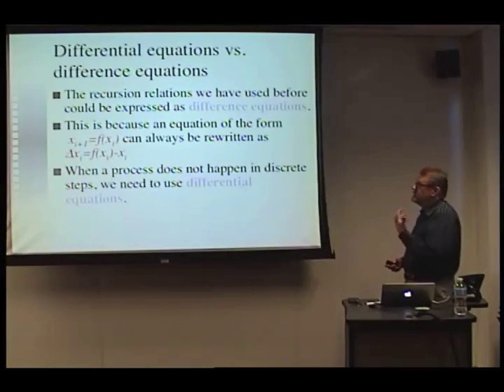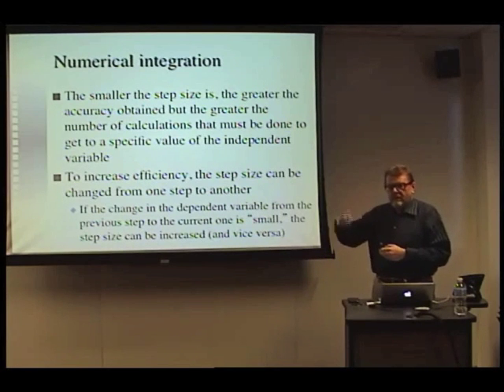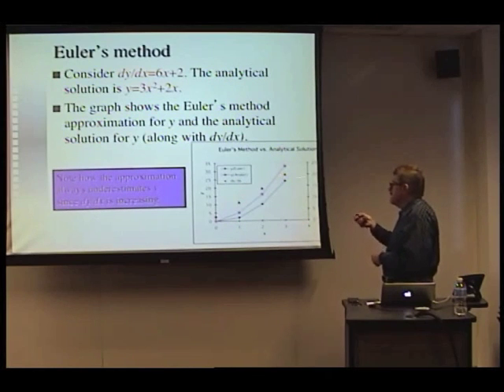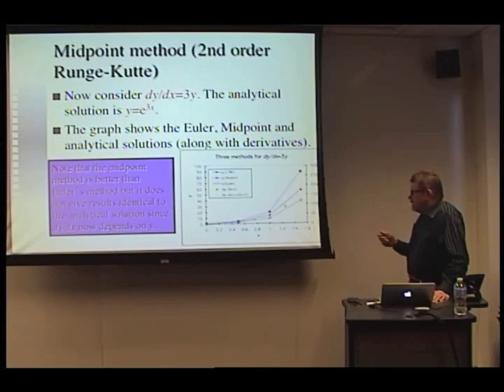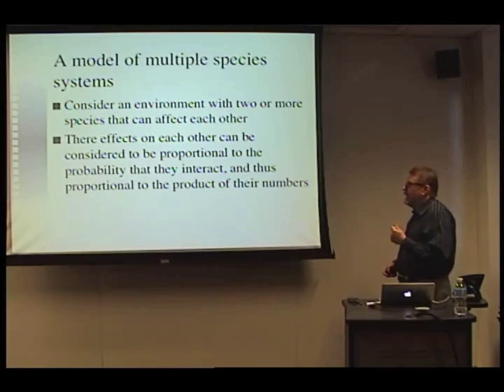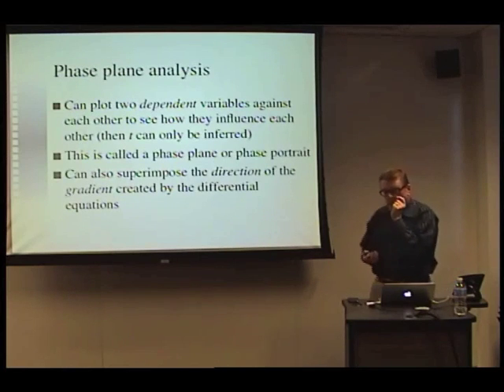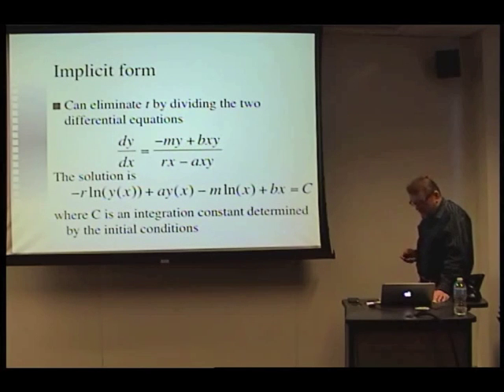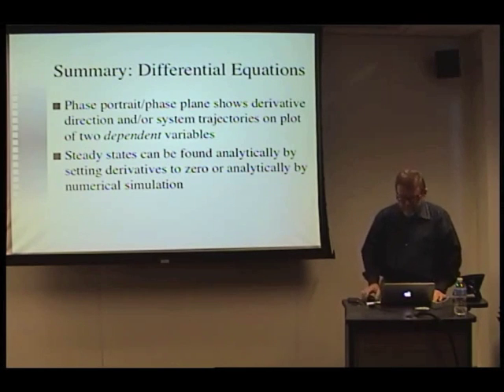Introduction to Computational Cell Biology, Lecture 2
This is Lecture 2 of the Carnegie Mellon University mini course "03-252/02-252 Introduction to Computational Cell Biology" taught by Robert F. Murphy which is also Lecture 24 of the full course "03-250/02-250 Introduction to Computational Biology" taught by Russell Schwartz and Robert F. Murphy.